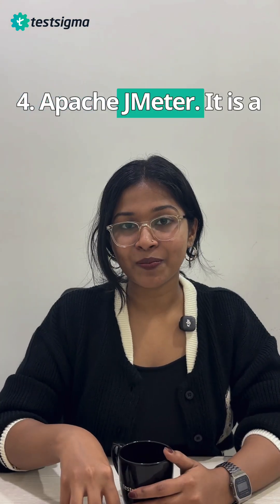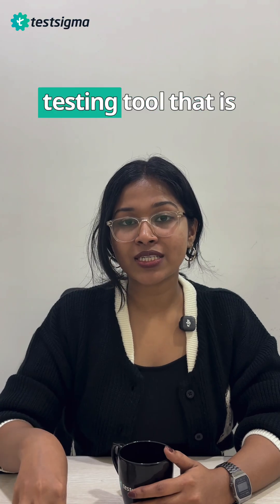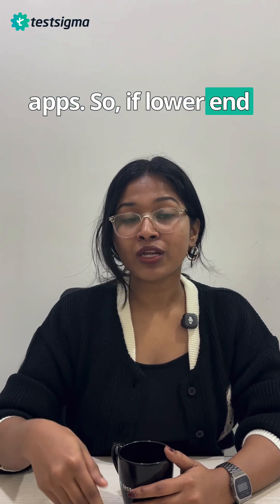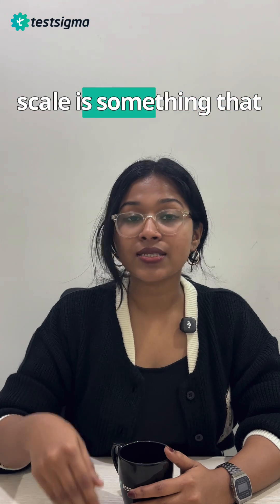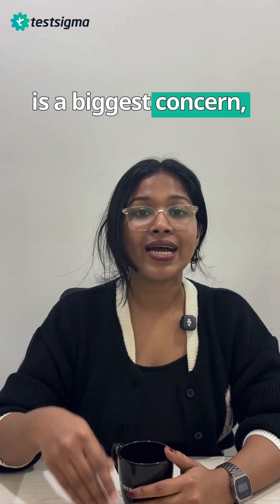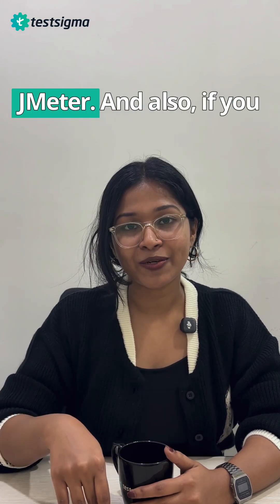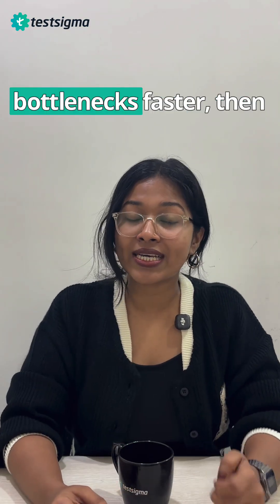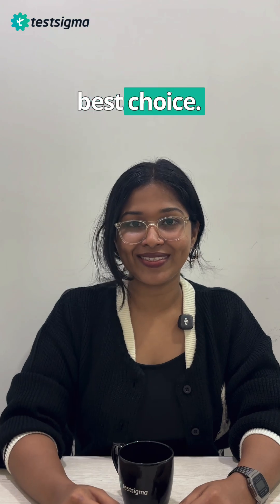Top 5 API Testing Tools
Building or working with APIs? Here are the top tools you should know in 2025:

1. Testsigma– Agentic AI platform that generates, runs, and maintains API tests without coding.
2. Postman – Popular API client for designing, testing, and collaborating with mock servers and collections.
3. SOAP UI – Strong functional and security testing suite for REST and SOAP APIs.
4. Apache JMeter – Open-source tool for load and performance testing at scale.
5. REST Assured– Java library for powerful, code-based REST API tests and CI/CD integration.